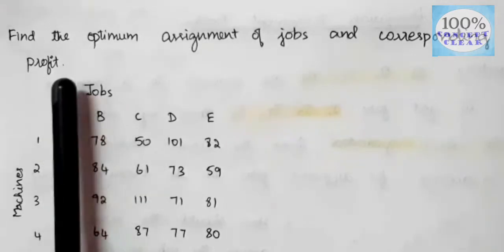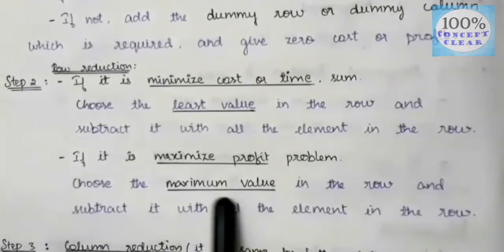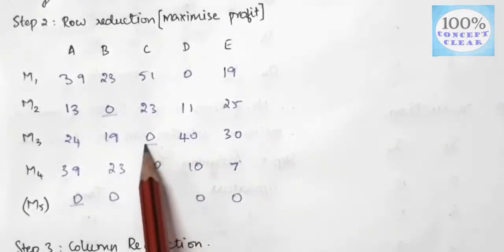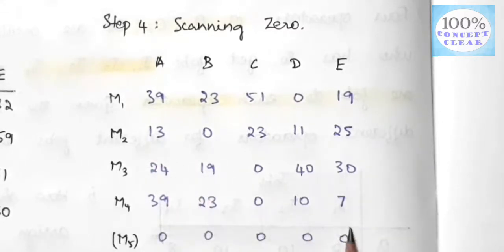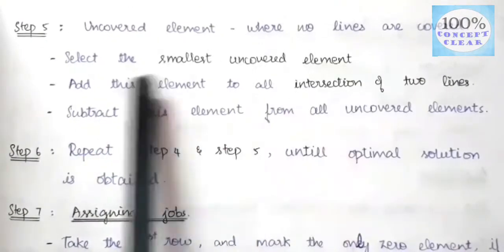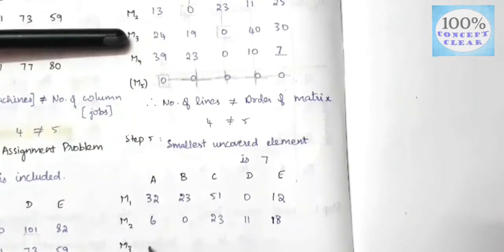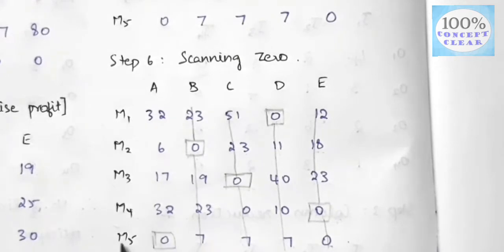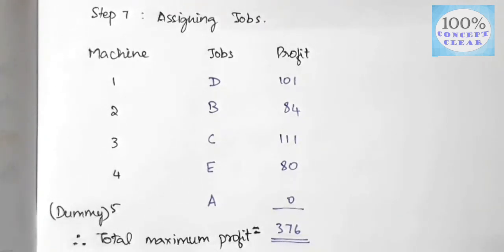Hungarian Assignment Problem| Maximise & Unbalanced Type with example |Operational Research|English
In this video, I have explained the Unbalanced & Maximise Type of Hungarian Assignment Problem in English.

I hope that this video helps you all to understand the subject easily and Clearly. If so, show ur Support by👇
✔Comment ur doubts and suggestions🔡